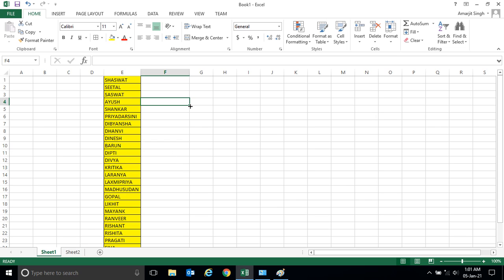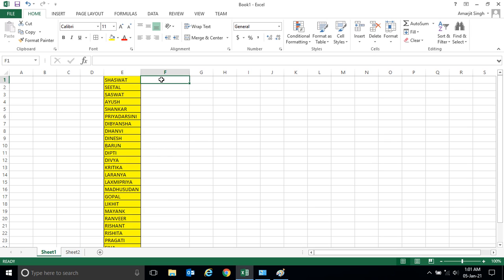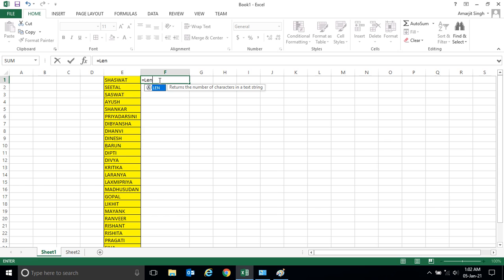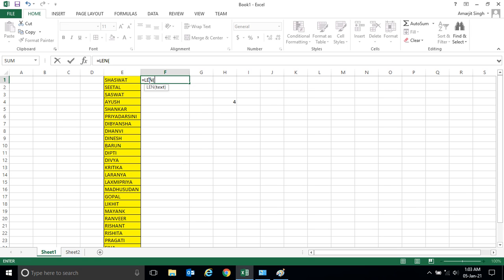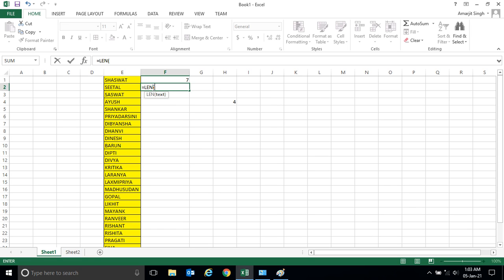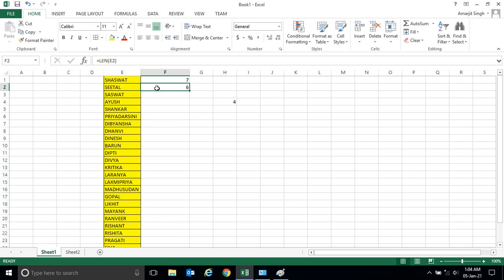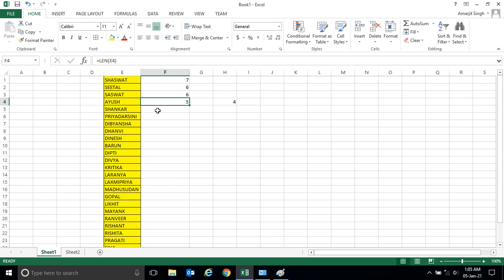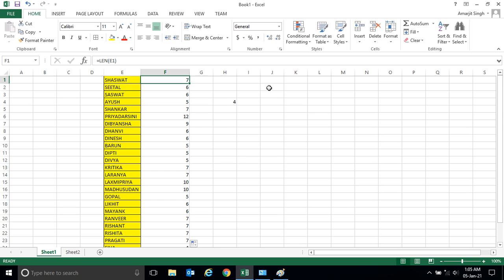MS-Excel Step By Step - Lab 22 - LEN() Function To Count Characters